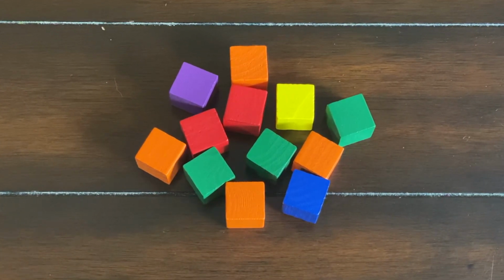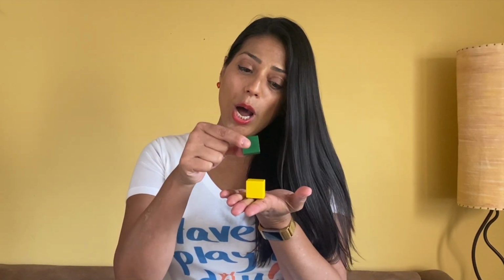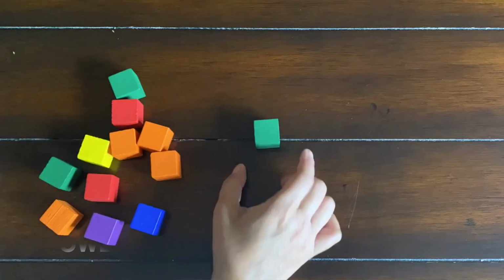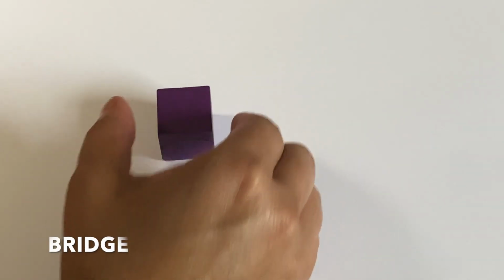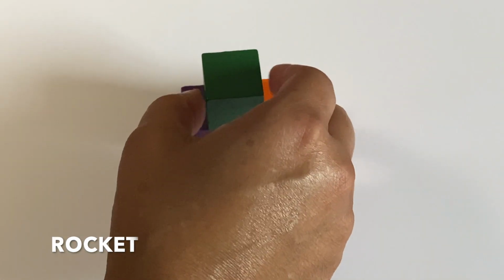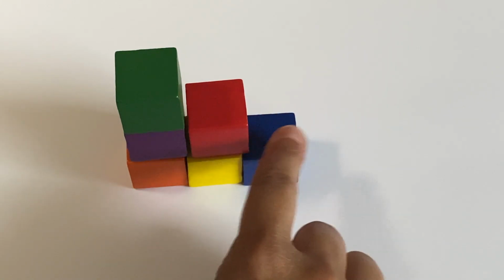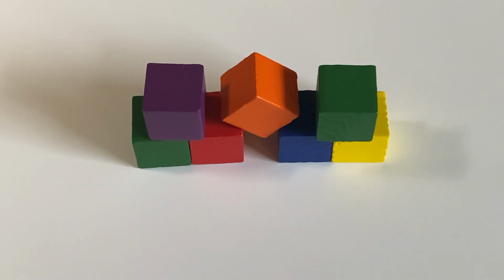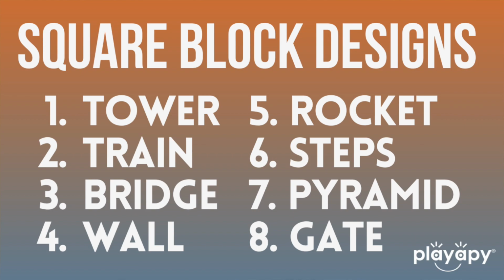8 SQUARE BLOCK DESIGNS | Traditional Fine Motor Play Activities to Teach Preschoolers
Pediatric occupational therapist Amy Baez demonstrates 8 designs using square blocks. This activity using the traditional toy of wood blocks is appropriate for preschoolers and used to improved fine motor and cognitive-perceptual skills.

🎵 Track Info:
Title: Walk by Ikson
Genre and Mood: Children's + Happy